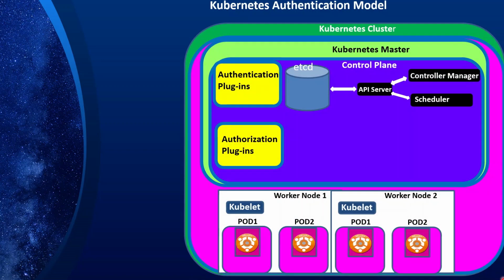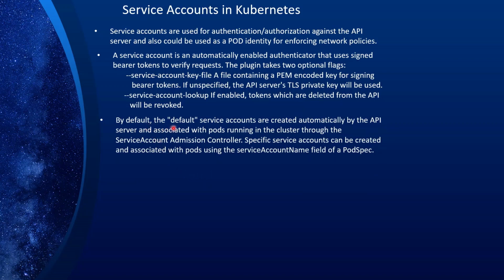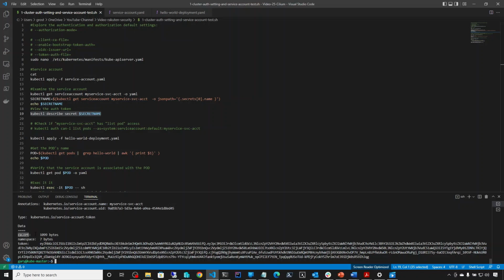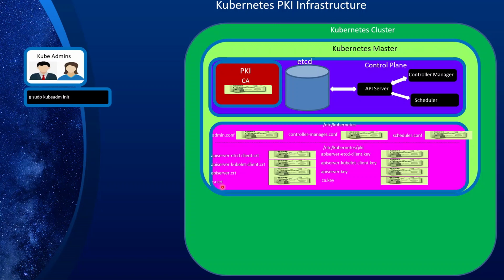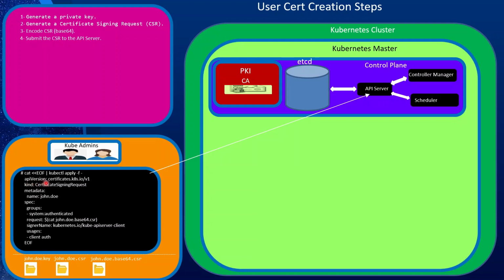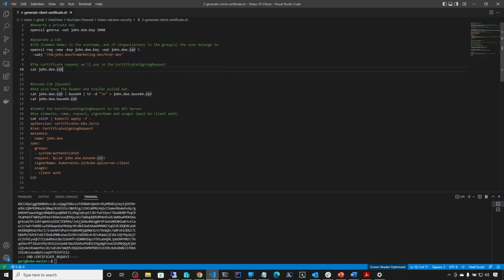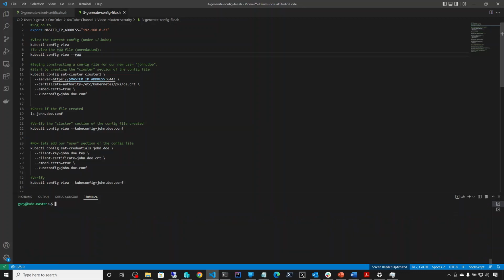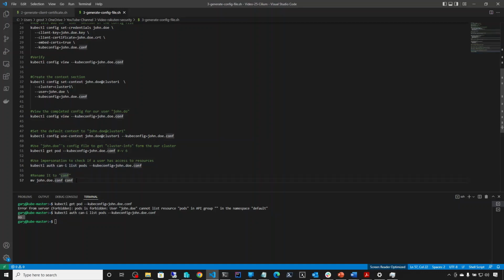Kubernetes Security, Part 3: Kubernetes Auth (Part A: Overview and X509 Client Certificate auth)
In this video, we will start by taking a look at Kubernetes authentication architecture and the authentication options it provides. We then dive into the default client authentication method (X509 client certificates). We will learn about Kubernetes’ PKI infrastructure and how certificates are organized. We will then visually walk through the process of generating client certificates and user auth config files, followed by demos to see these steps in practice.